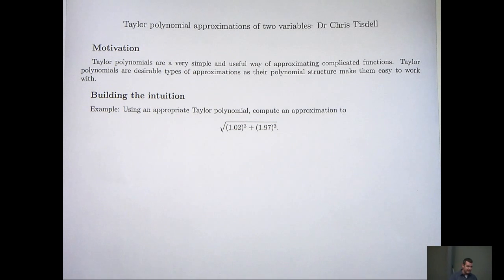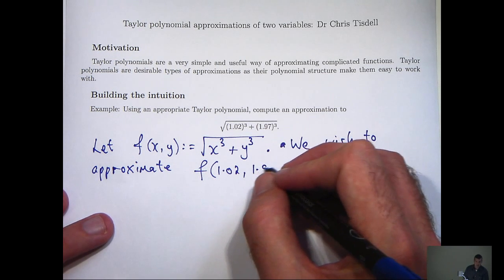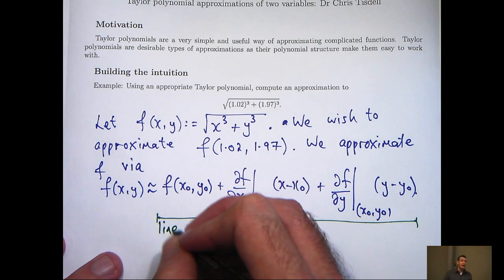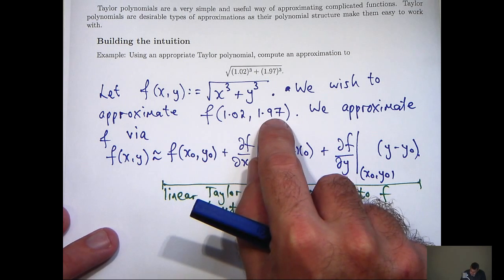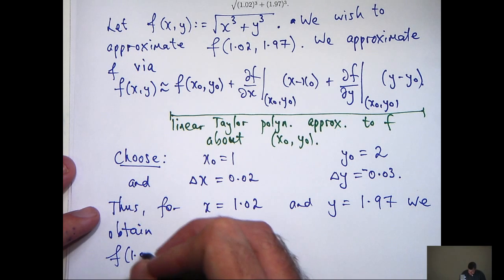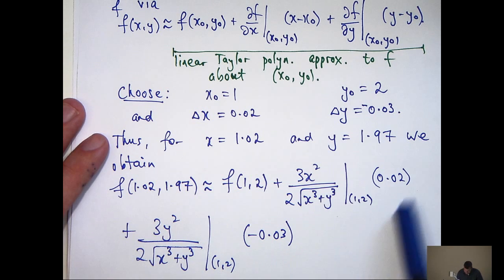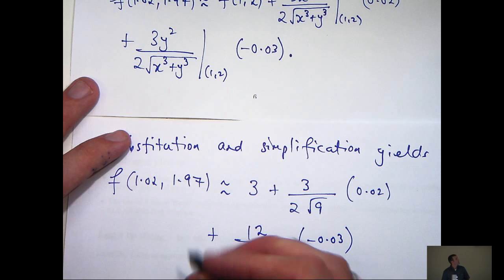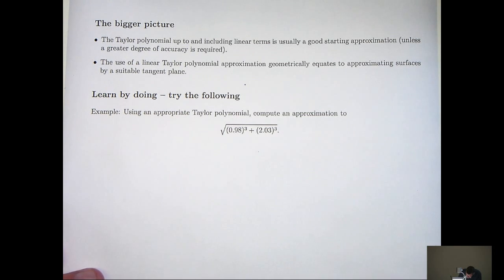Taylor polynomials + functions of two variables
This is a basic tutorial on how to calculate a Taylor polynomial for a function of two variables.  The ideas are applied to approximate a difficult square root.  Such concepts are seen in university mathematics.